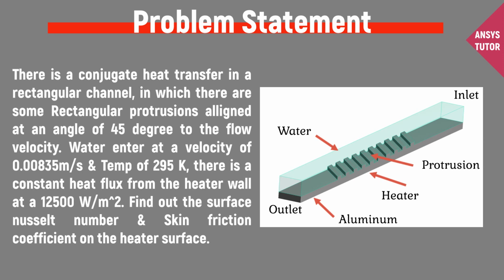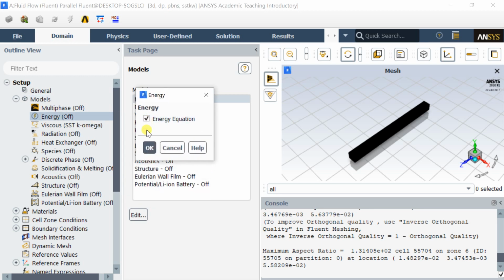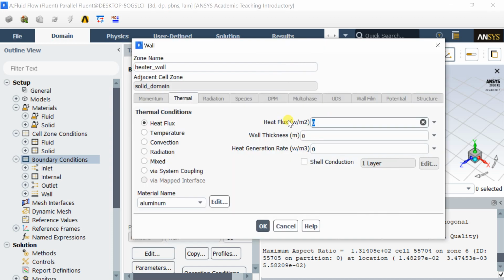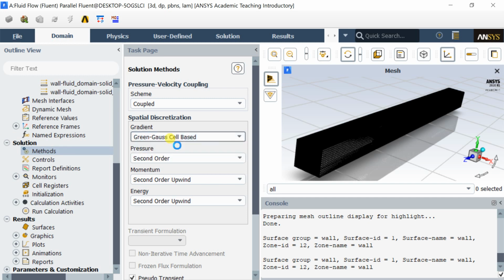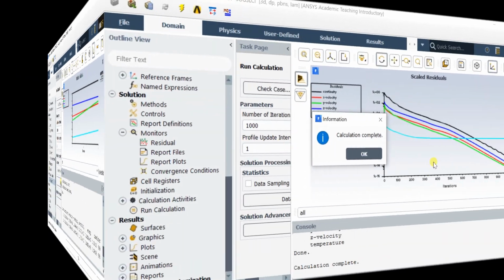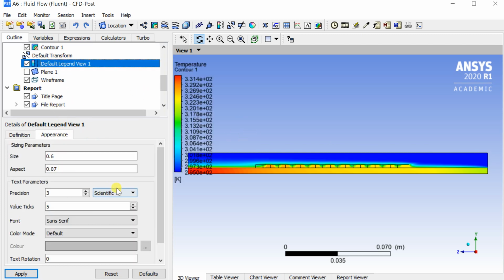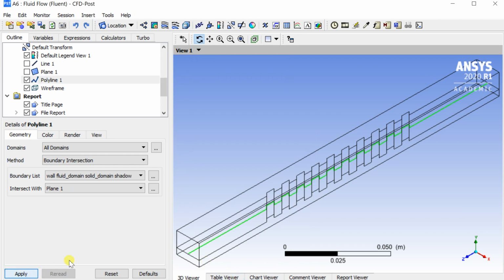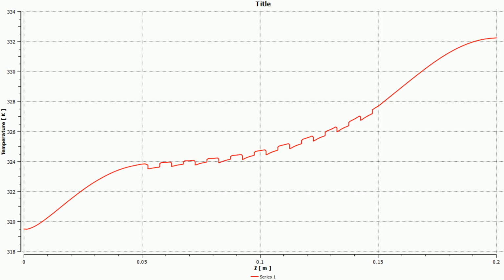ANSYS Fluent Tutorial | Conjugate Heat Transfer in a Rectangular Channel with Protrusions | Part 2/2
There is a conjugate heat transfer in a rectangular channel, in which there are some Rectangular protrusions aligned at an angle of 45 degrees to the flow velocity. Water enters at a velocity of 0.00835m/s & Temp of 295 K, there is a constant heat flux from the heater wall at a 12500 W/m^2. Find out the surface Nusselt number & Skin friction coefficient on the heater surface.

What will you learn from this tutorial?
✔How to set up a conjugate heat transfer problem in ANSYS.
✔How to mesh the geometry using sweep mesh method.
✔How to plot a reference line along any Boundary surface.
✔How to find out surface Nusselt number plot, skin friction coefficient on a protruded surface.